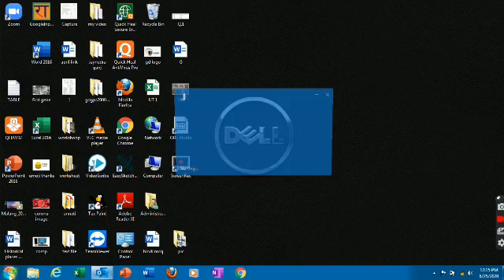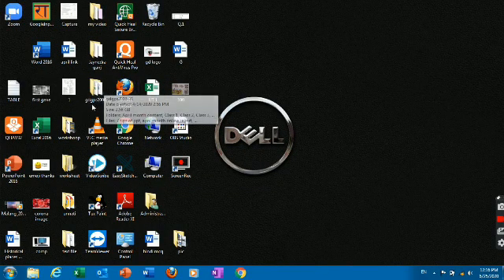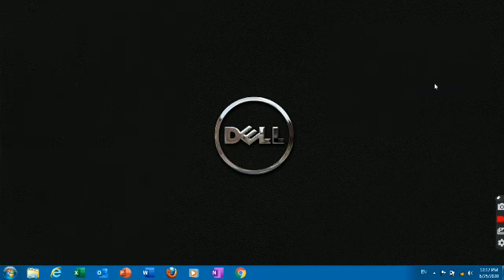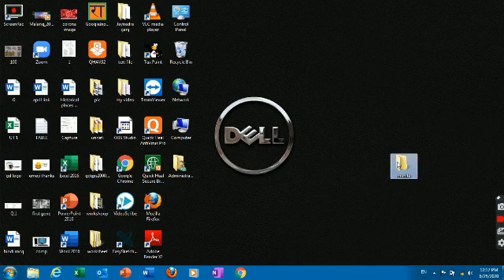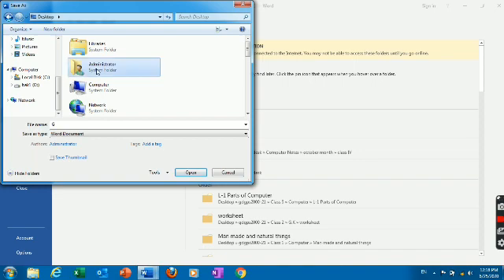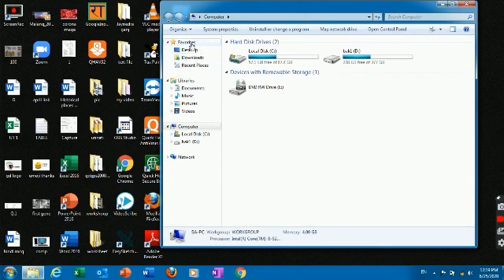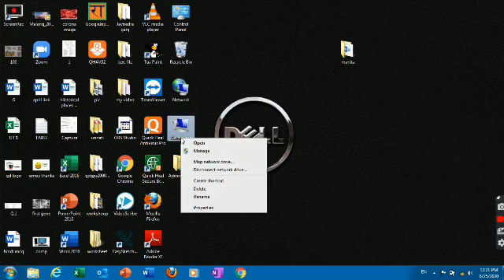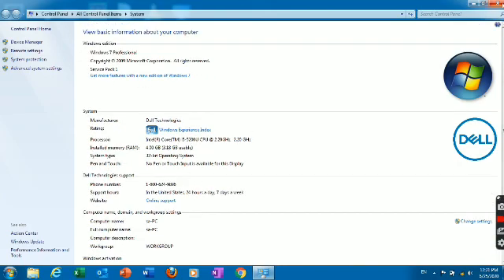Practical Class for Manging file and folder // tutorial to work with file & folder